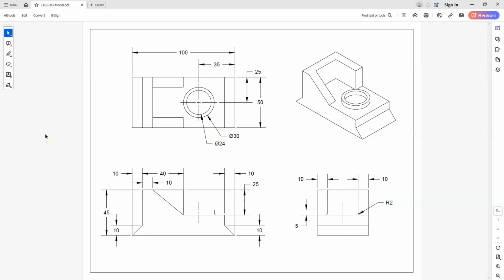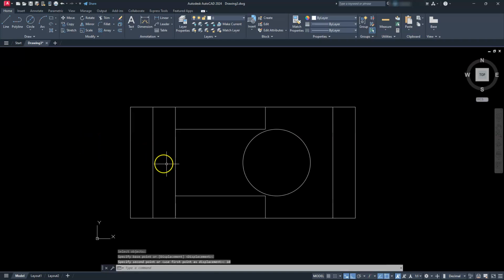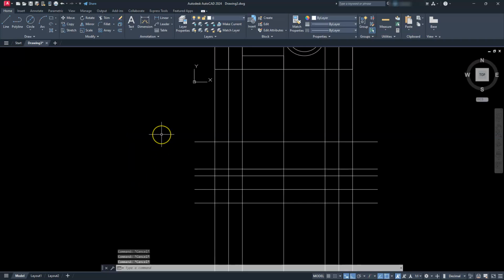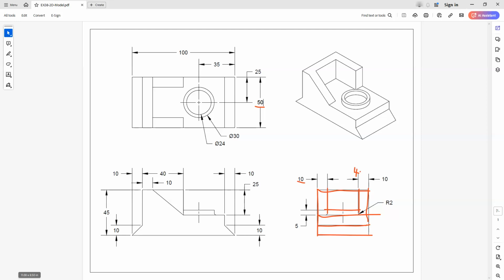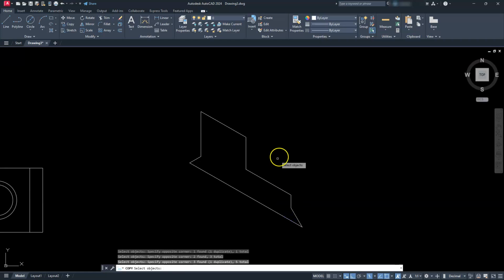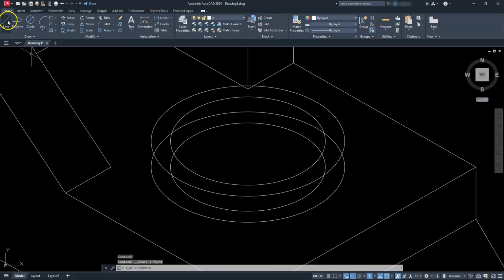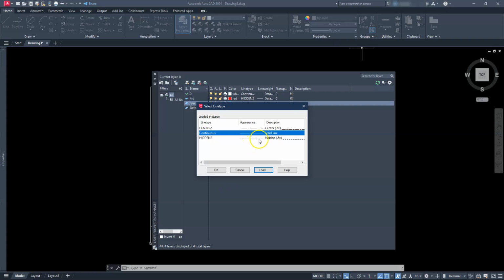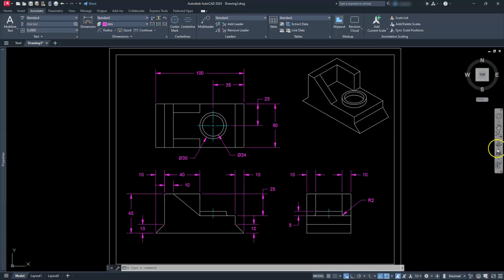Complete AutoCAD Video with Isometric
Chapters
00:24 Intro
01:01 2D Drafting
24:29 Isometric
36:09 Drafting
48:05 Conclusion